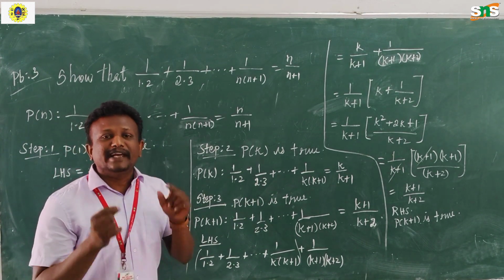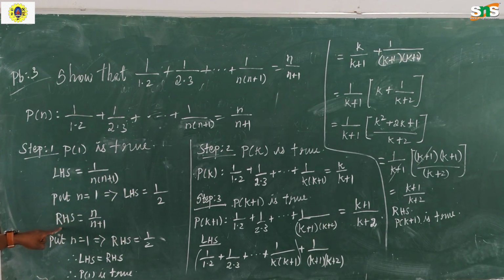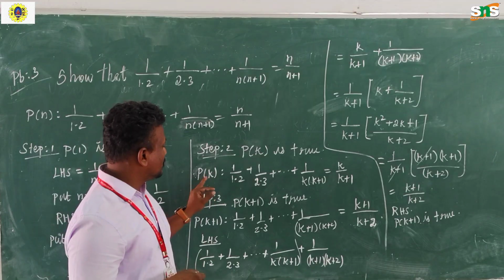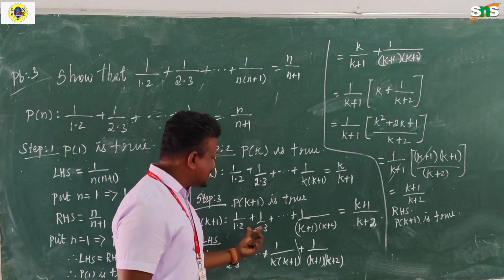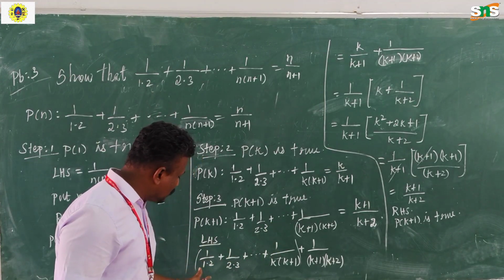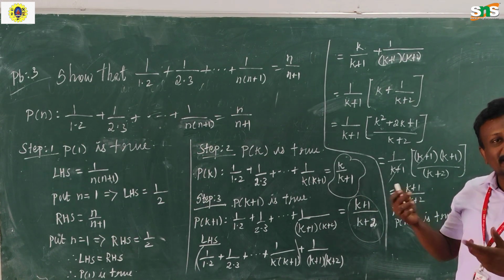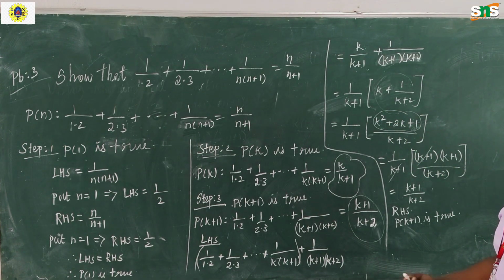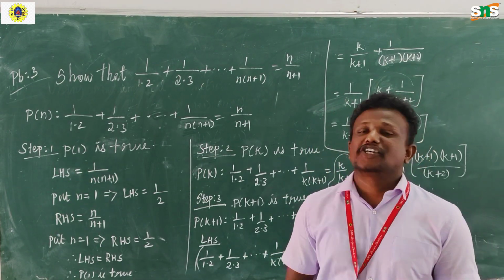Problem 3 | Mathematical Induction Method | Discrete Mathematics|SNS INSTITUTIONS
In this video, we take up Problem 3 of Mathematical Induction and solve it in a clear and systematic way. Mathematical Induction is one of the most important proof techniques in Discrete Mathematics, widely used in Engineering, Computer Science, and competitive exams.

👉 In this session, you will learn:
✅ What is Mathematical Induction and why it is needed
✅ The step-by-step process: Base Step, Induction Hypothesis, and Induction Step
✅ How to carefully apply induction to prove statements true for all natural numbers
✅ A worked-out example with detailed explanation for easy understanding
✅ Tips to avoid common mistakes while solving induction problems

This video is a part of the Engineering Mathematics (M3) series, specially designed for second-year students. The explanation is kept simple and beginner-friendly, so even if you are new to Discrete Mathematics, you can follow it easily.

✨ By the end of this video, you will be confident in solving induction-based problems on your own.